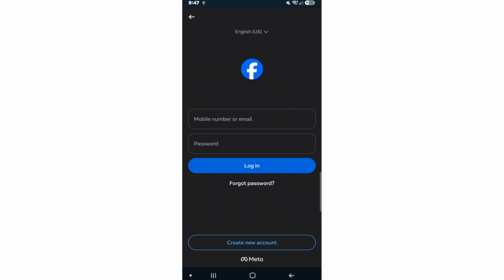How To Fix Facebook We Disabled Your Account (Quick Guide 2026)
How To Fix Facebook We Disabled Your Account

In this video, I will show you how to fix the Facebook "We Disabled Your Account" message. If your Facebook account has been disabled and you can no longer log in, this guide explains the most common reasons why this happens and the official recovery options available. You'll learn how to submit an appeal, verify your identity if requested, check your account status, and improve your chances of restoring access to your Facebook account.

00:00 Introduction
00:10 Fix Facebook We Disabled Your Account